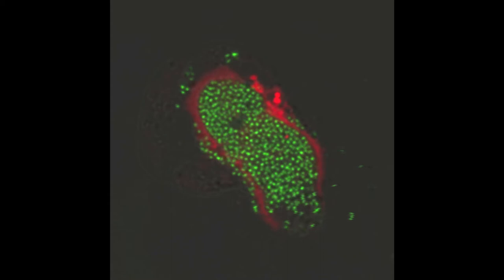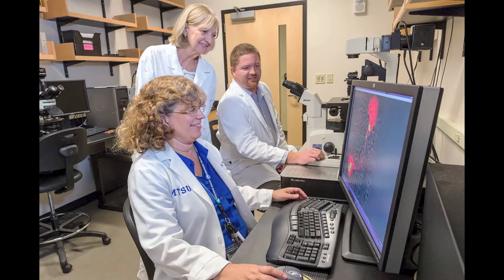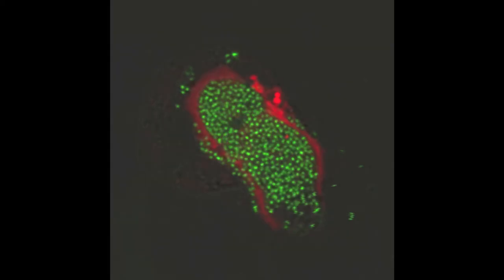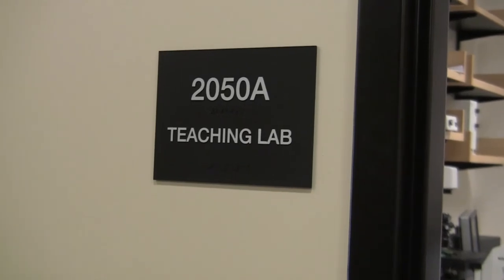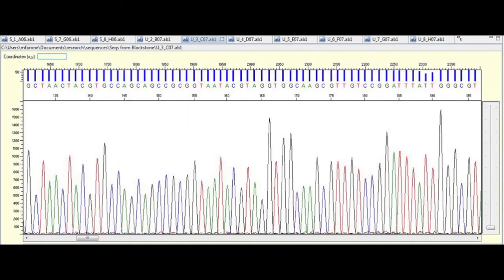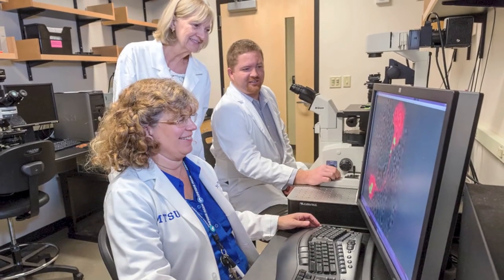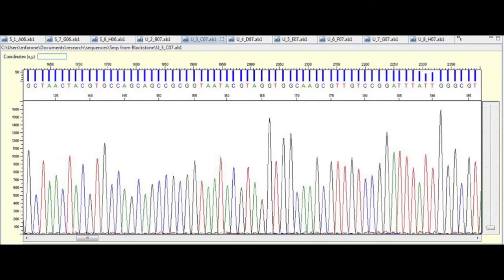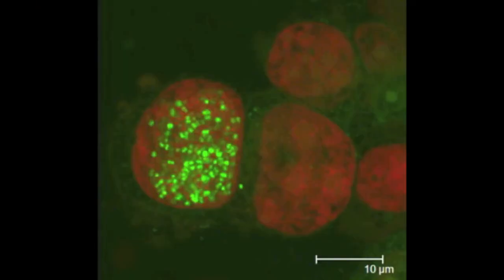MTSU, Tennessee Tech scientists make significant bacteria discovery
Middle Tennessee State University and Tennessee Technological University student and faculty researchers have discovered two new species of bacteria found in a cooling tower and hot tub in Putnam County, Tennessee.

The discovery may provide clues to new pathways of disease and treatment, said the lead scientists, whose nearly 20-year research endeavor was published in the January 2016 edition of “Genome Announcements"  and the “International Journal of Systematic Microbiology" in February.

Including nearly $1 million in U.S. Environmental Protection Agency grant funding, MTSU and Tennessee Tech researchers and students used a variety of microscopic and genomic techniques to describe these organisms, which have been named “Candidatus Berkiella aquae” and “Candidatus Berkiella cookevillensis.”